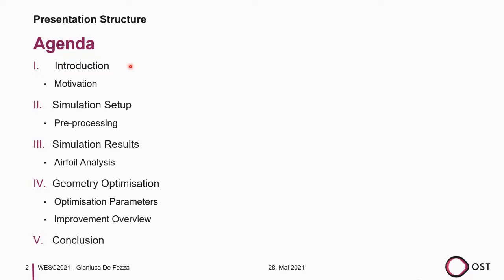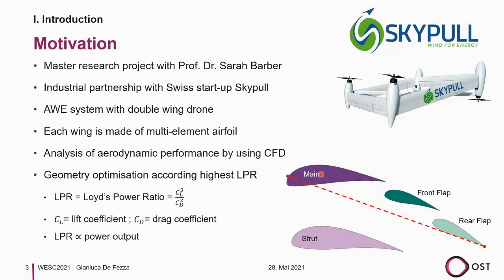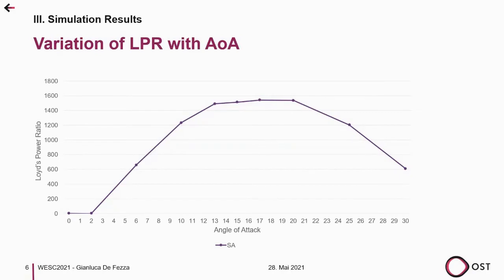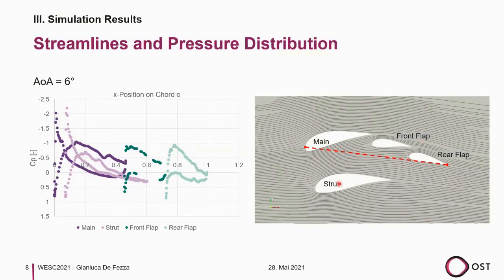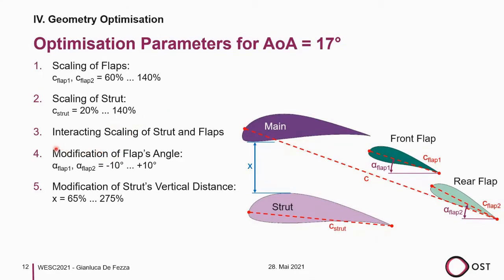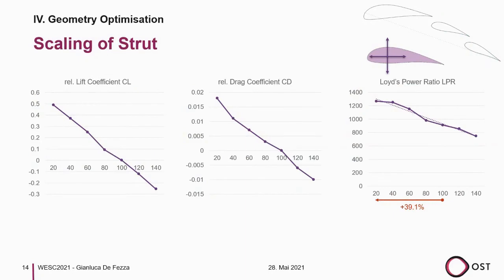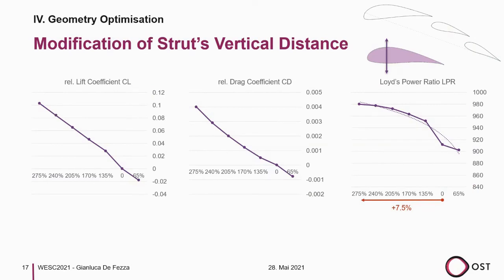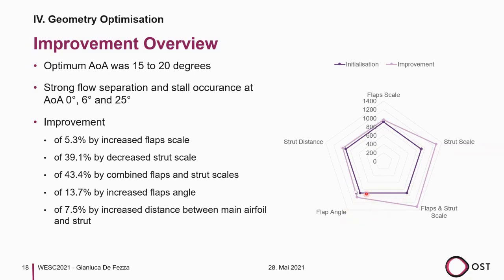Scientific Talk about Optimisation of a Multi-Element Airfoil at WESC2021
Scientific talk about my master research project titeled "Computational Fluid Dynamic Analysis and Optimisation of a Multi-Element Airfoil for an Airborne Wind Energy System" at the Wind Energy Science Conference 2021 in Hannover.

De Fezza, G. and Barber, S.: Parameter analysis of a multi-element airfoil for application to airborne wind energy, Wind Energ. Sci., 7, 1627–1640, 2022.

Authors:
Gianluca De Fezza
Dr. Sarah Barber